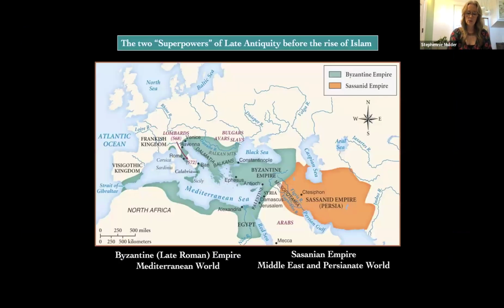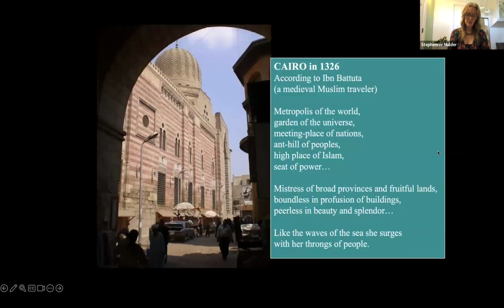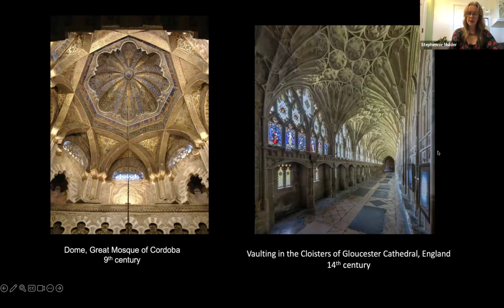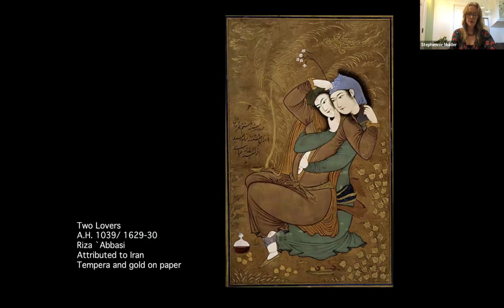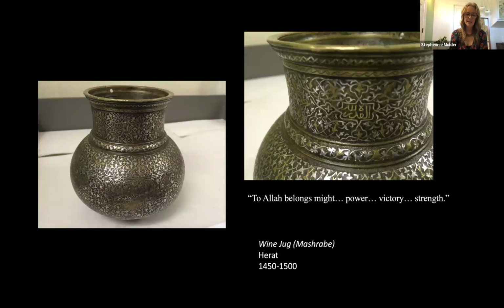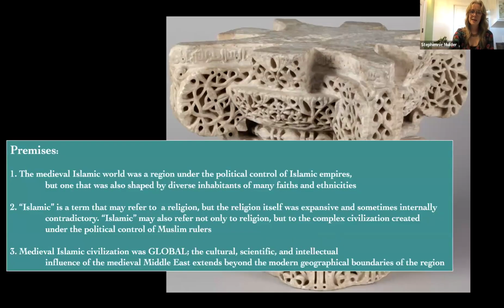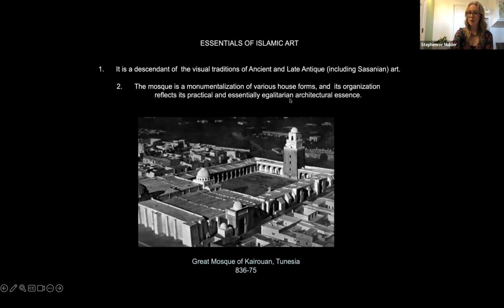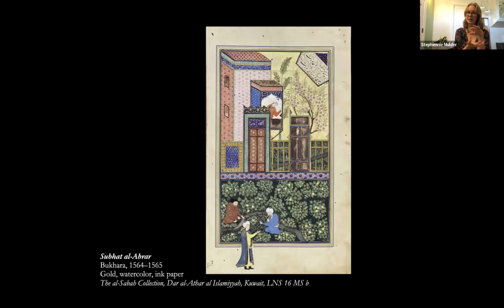Monthly Talk:What’s “Islamic” about Islamic Art?: A Talk by Professor Stephennie Mulder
How do we encompass an art form that spanned three continents and 1,400 years, bringing millions of diverse adherents into its fold? The question of what, exactly, Islamic art is remains enduring, perplexing, and fascinating. This talk will explore these questions by walking through both a bit of history of the art of the Islamic world but also through the history of the field of Art History.